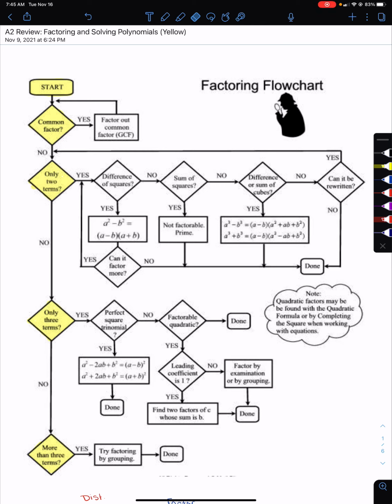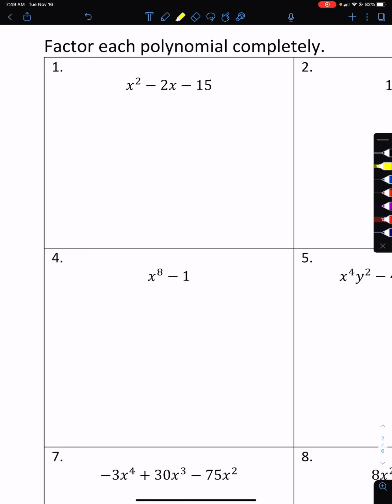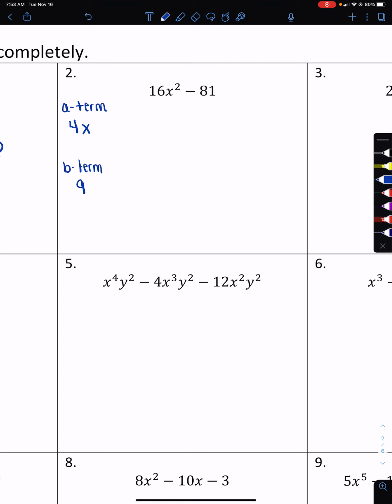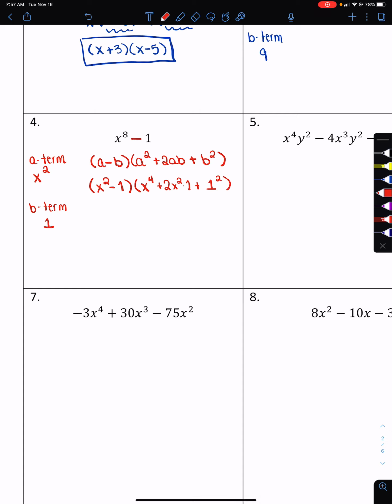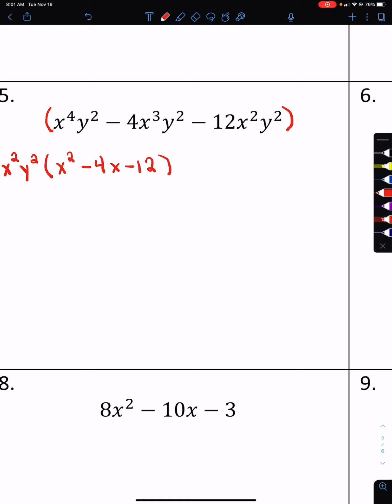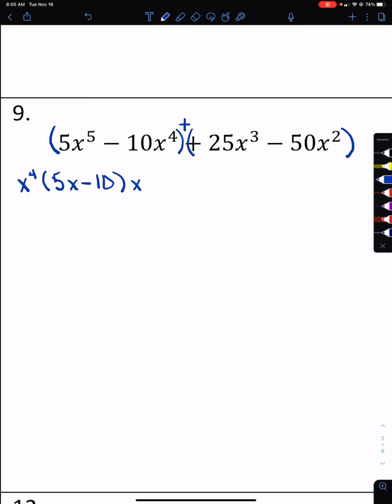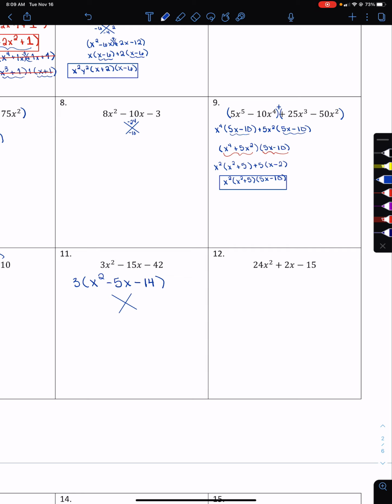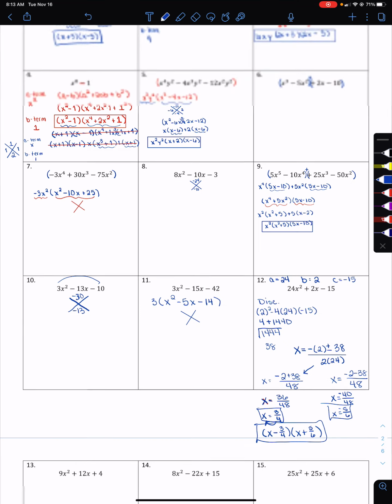A2 Factoring Yellow Packet